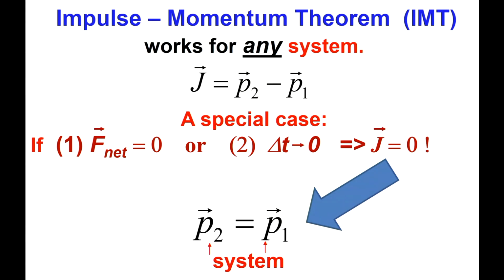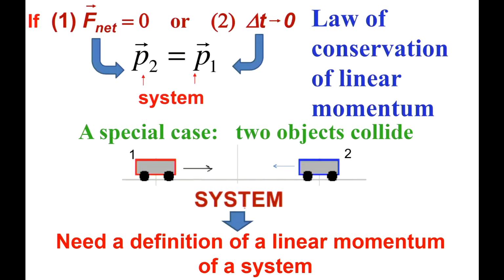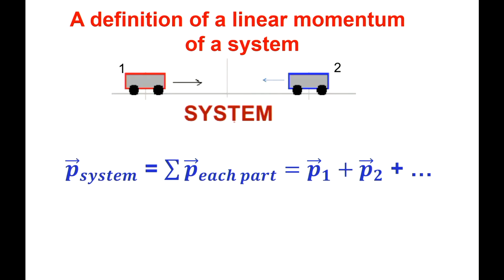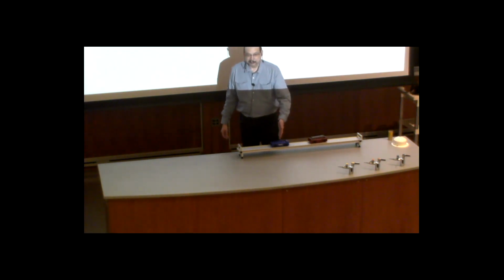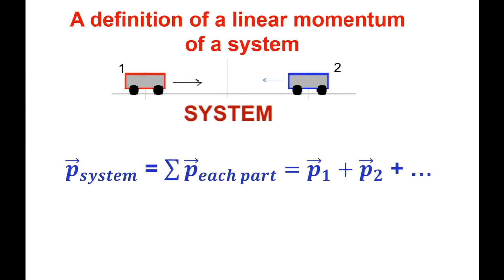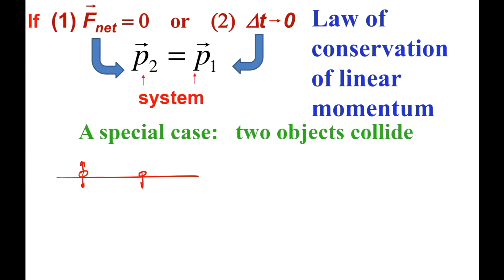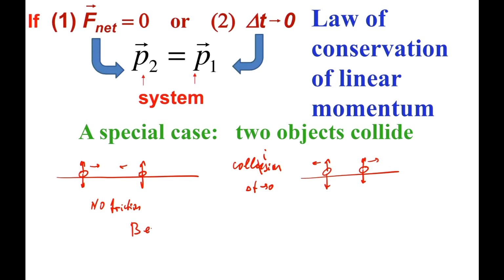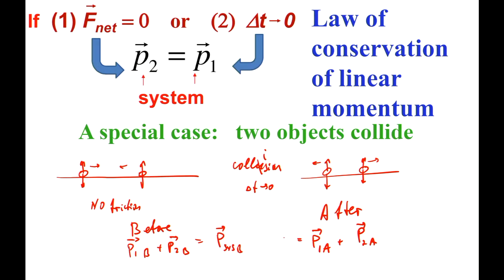Introduction into LCLM (law of conservation of linear momentum)